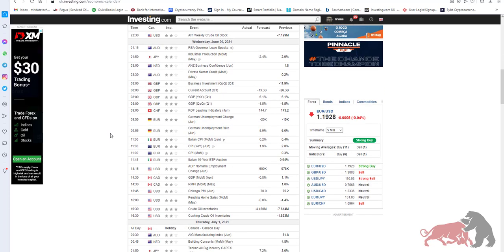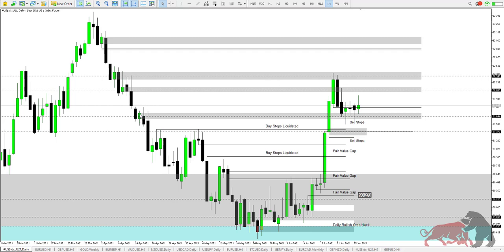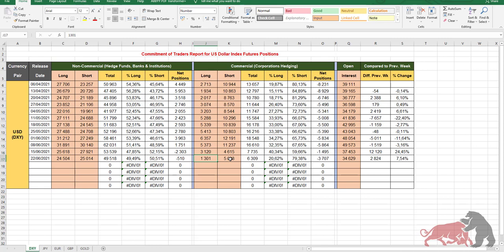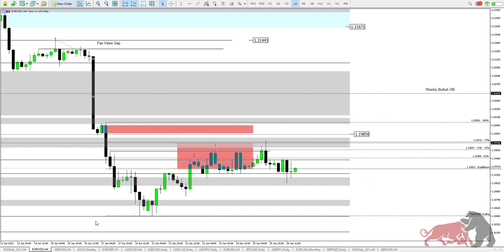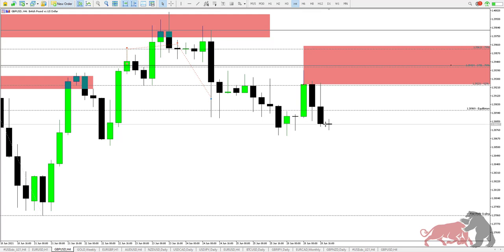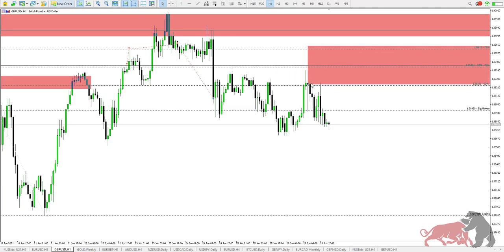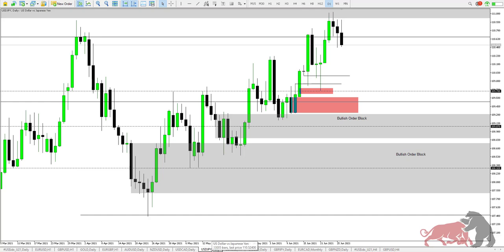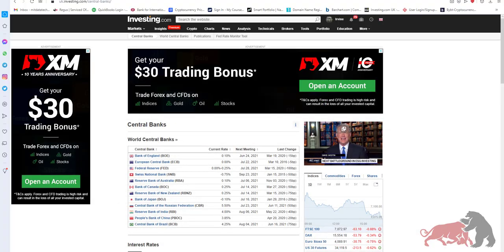BullishFX Weekly Outlook 28 June - 2 July 2021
Check out the Upcoming Week Market Outlook, covering a DXY, EURUSD, GBPUSD & USDJPY technical analysis.